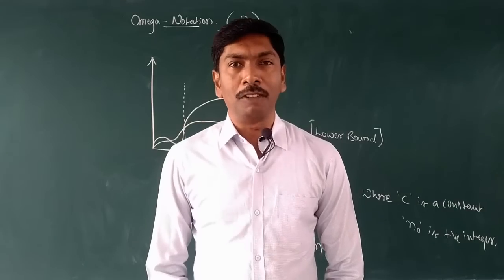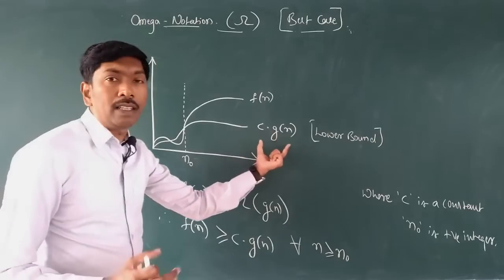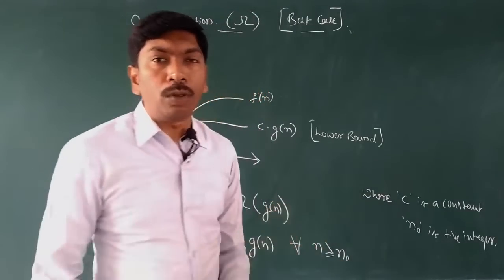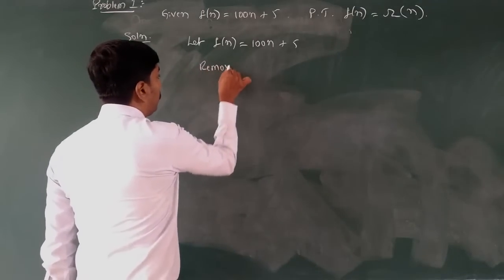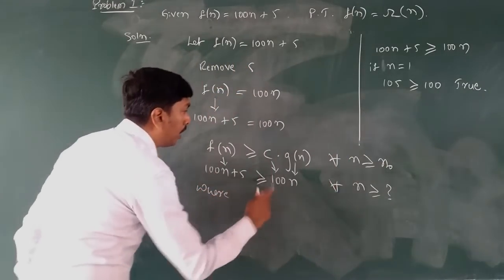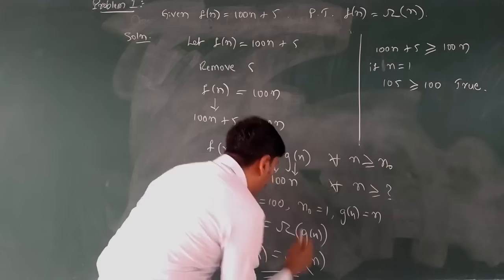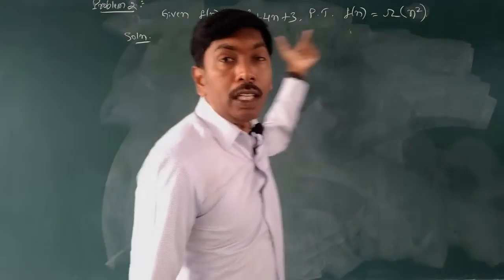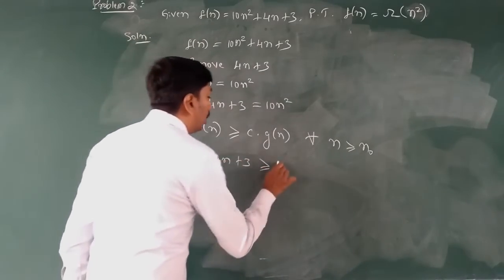ADA in Kannada | Class04 | Omega Notation | MADHUPRIYA EDUCATION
MADHUPRIYA EDUCATION

ADA | Class04 | Omega Notation | MADHUPRIYA EDUCATION

A Class By:
MADHUPIRYA
MCA.,M.Phil.,M.Tech.,(Ph.D.).
Asst. Prof.